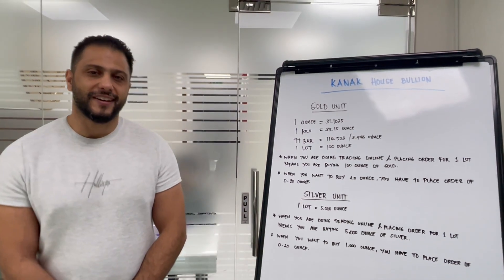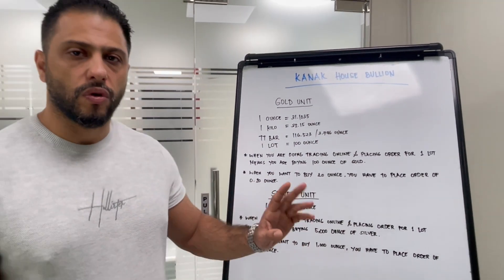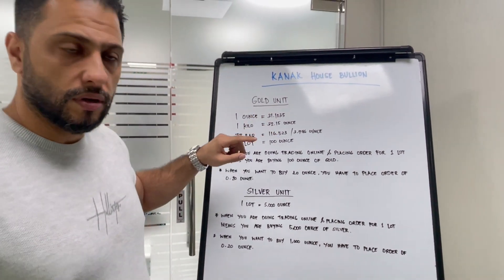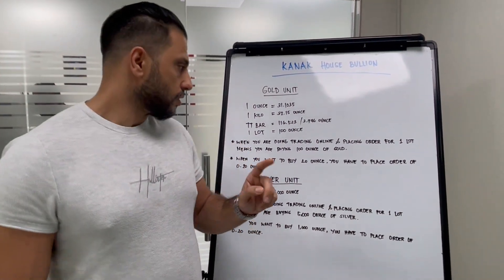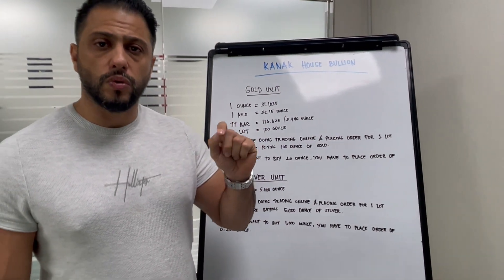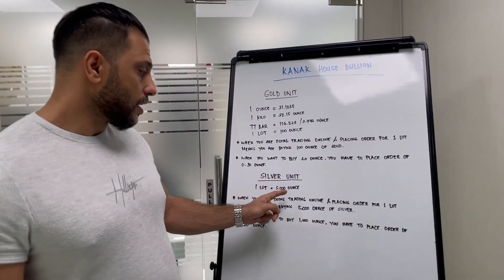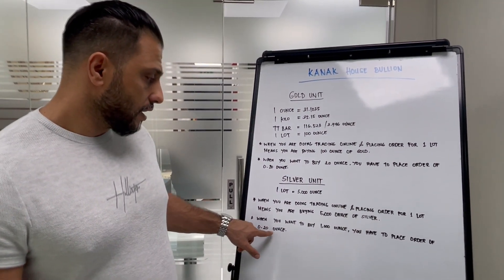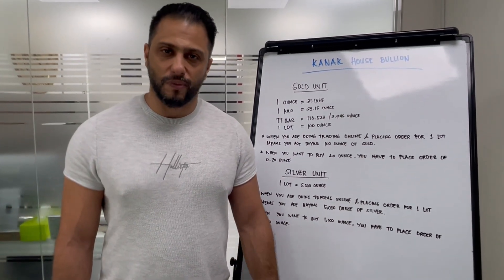How to trade online gold & silver units. Invest and trade in gold & silver with Kanak House Bullion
Kanak House Bullion offers users to trade in gold, silver, platinum & palladium. Watch the video to know how to trade gold & silver units. To invest or trading in precious metals is now made simple with our ultra high speed platform